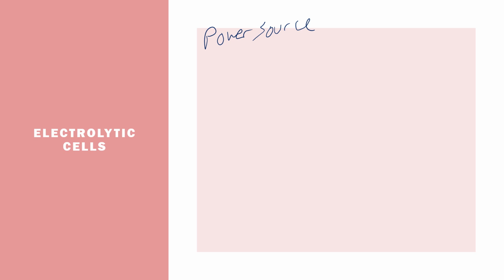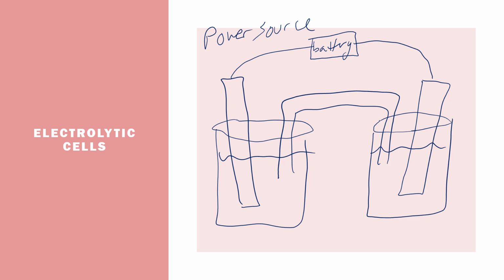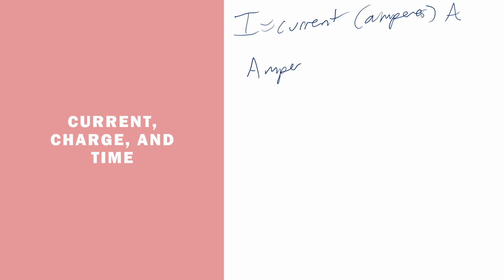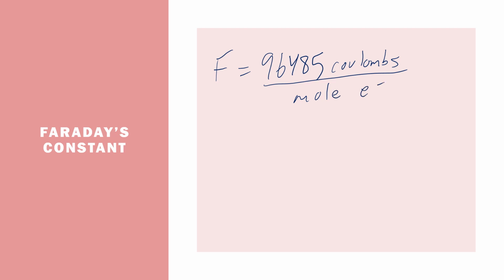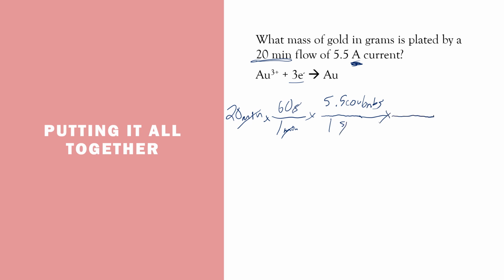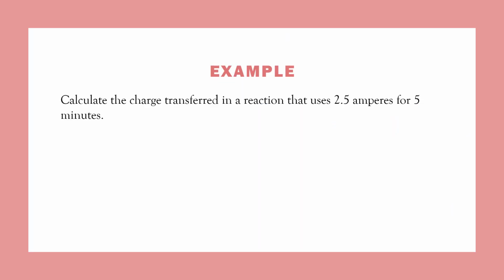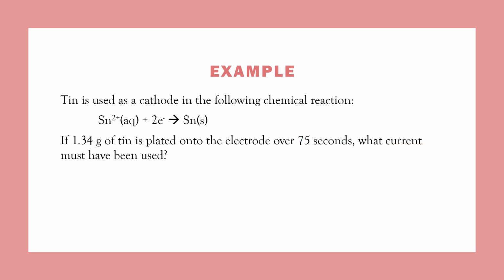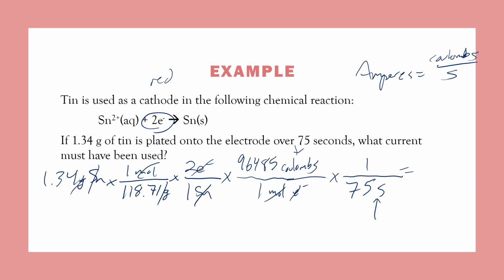AP Chemistry 9.11 - Electrolysis and Faraday’s Law